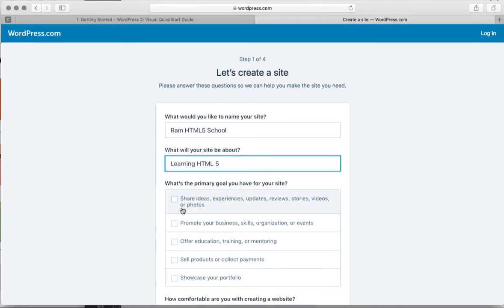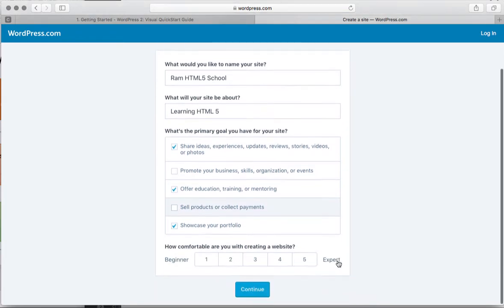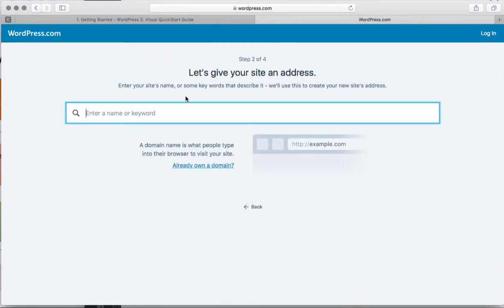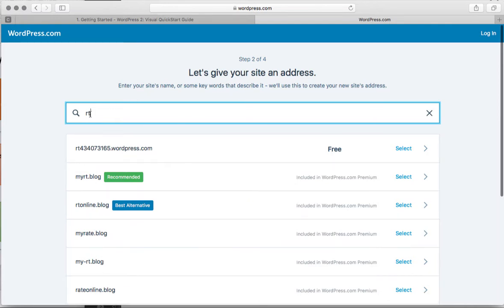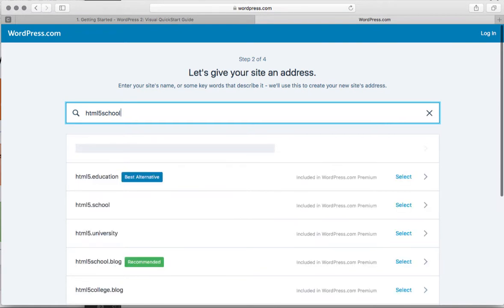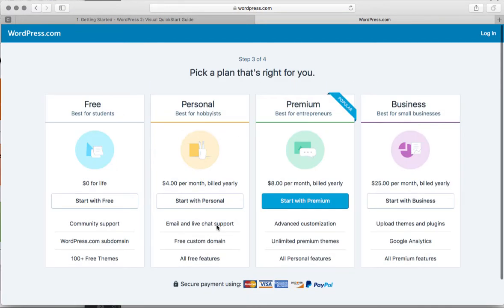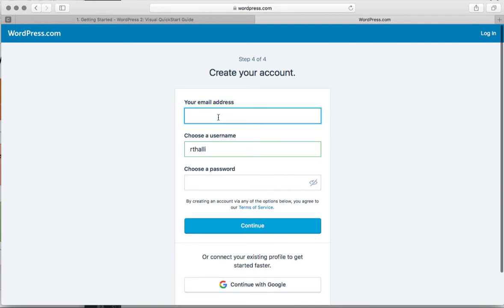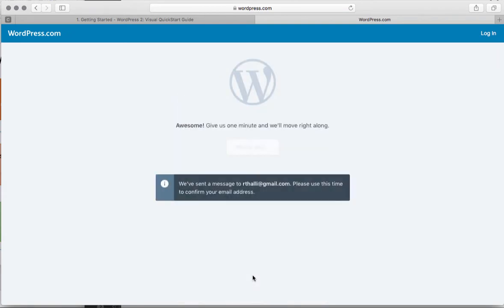WordPress Tutorials 1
This tutorial will help you how to start creating your first web page using Word Press